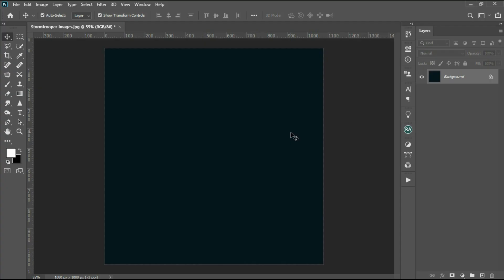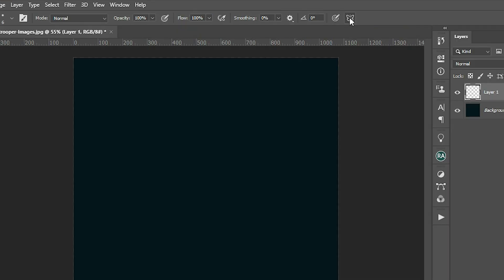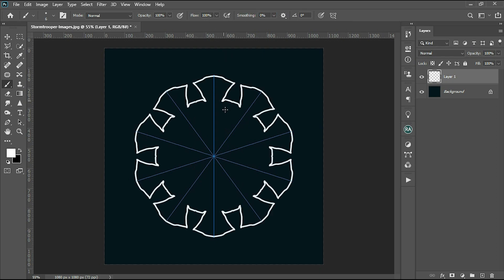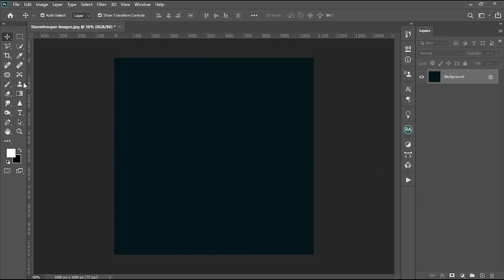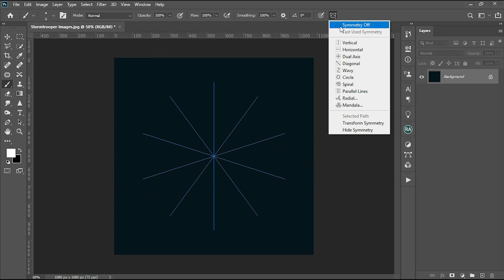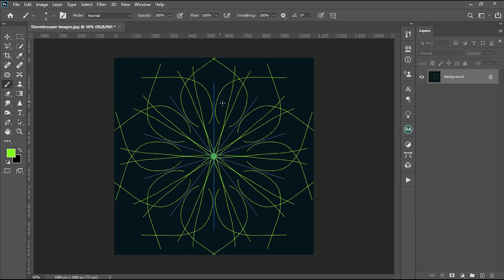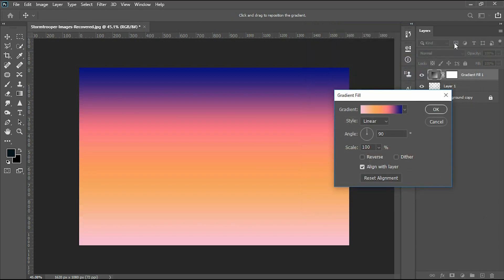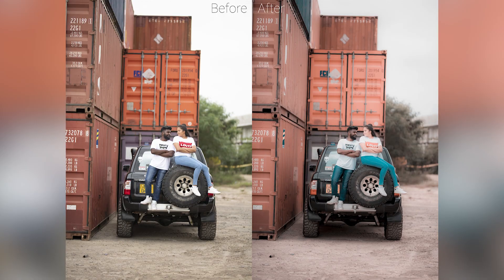How to draw Mandala Art in photoshop ( sinhala )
📢🚨 මට මේ දේ tutorial එක කියන්න බැරි වුණා. මේ විදියට Mandala Art අදින්න පුලුවන් Adobe photoshop cc 2019 ඉඳන් ඉස්සරහට එන Photoshop version වලට විතරයි. මම මේ mandala art  එක කරන්නේ photoshop cc 2020 version එකෙන්